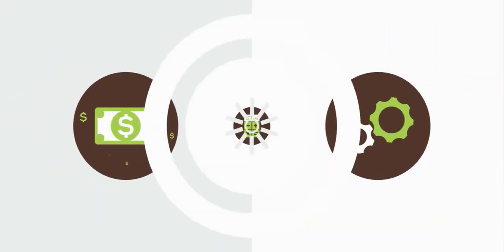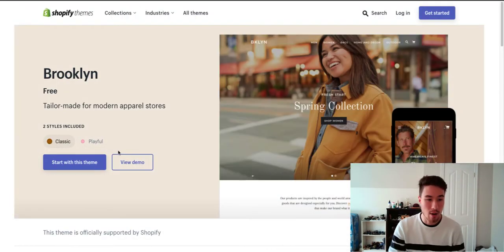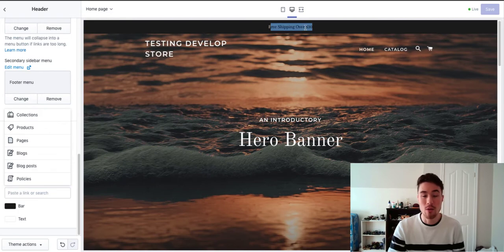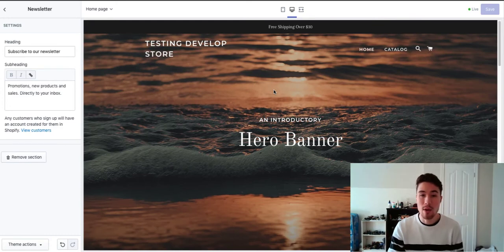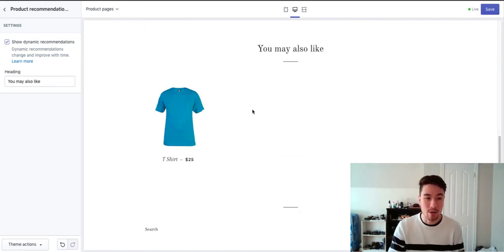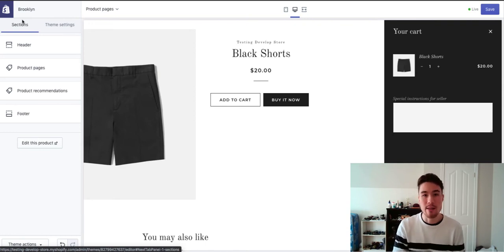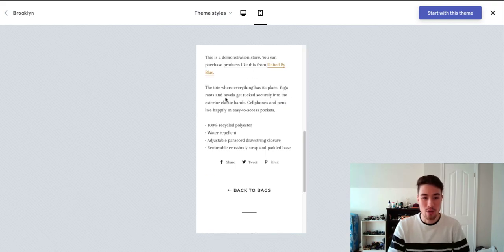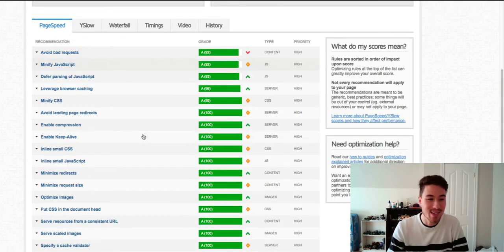Shopify Brooklyn Theme Review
Not sure about the Brooklyn theme for Shopify? Then you've come to the right place! In this Shopify Brooklyn Theme Review, we'll take a look at the features and benefits of the theme, and let you know whether it's the right fit for your business.

In this review, we cover the homepage, the customization, the mobile optimization, and the website speed of Shopify's free theme. Learn the basic customization options and if this theme is right for your store.